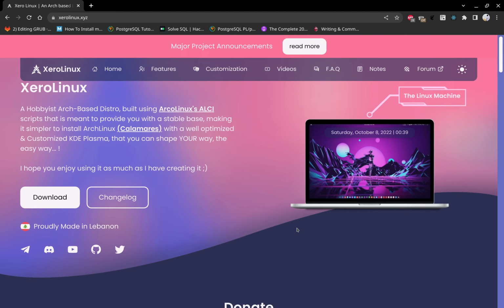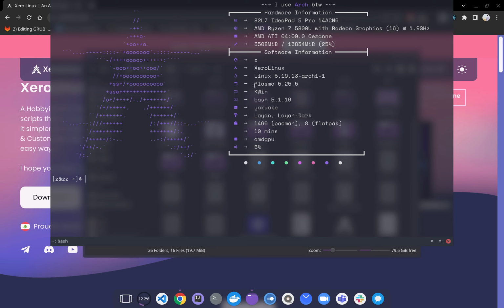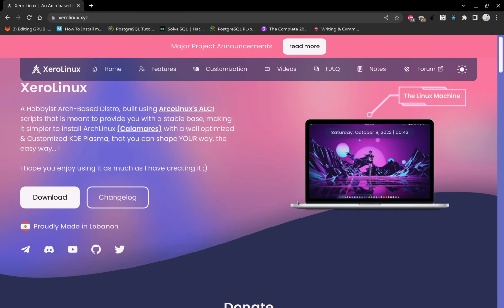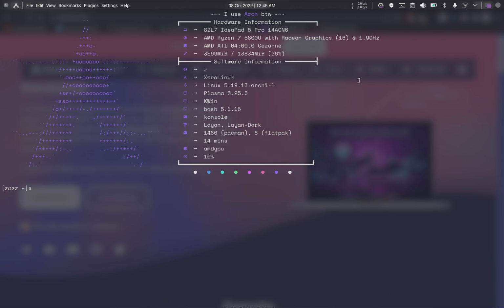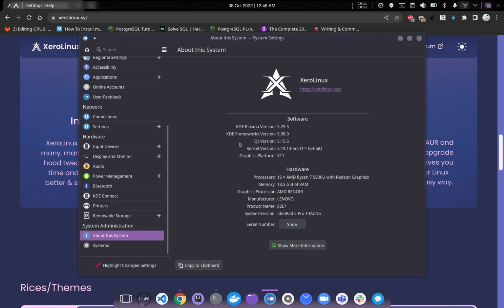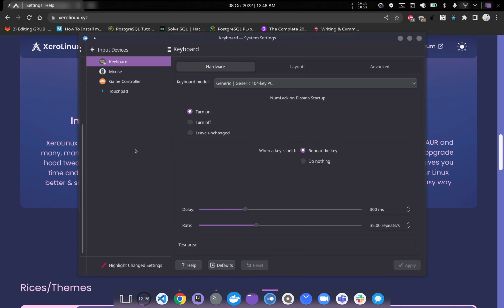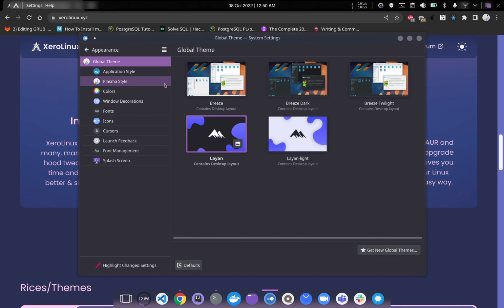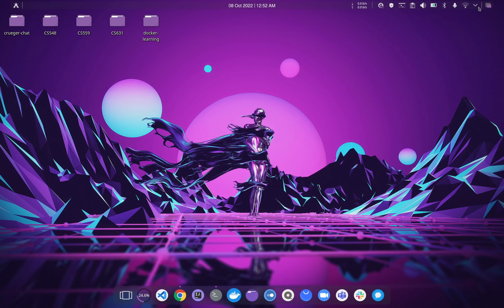Xero Linux | Sexy Arch Linux | KDE Plasma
In this video we are taking a first look at Xero Linux which could be my daily driver, it seems promising with minimal bugs or zero jitters throughout the OS. It is very light weight and built on KDE plasma. In short words this distribution is a Arch linux nerd fantasy come true.